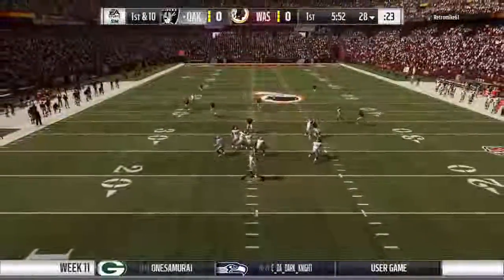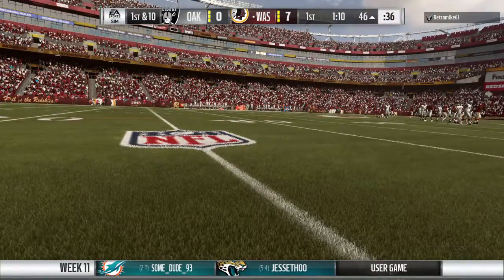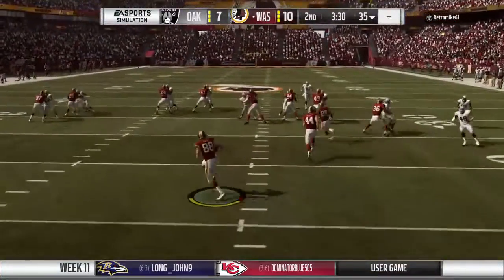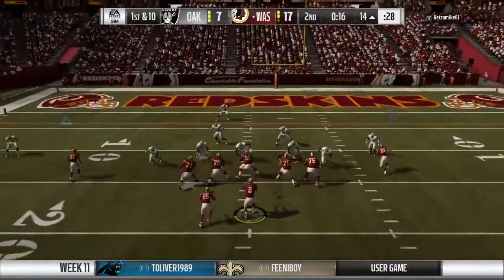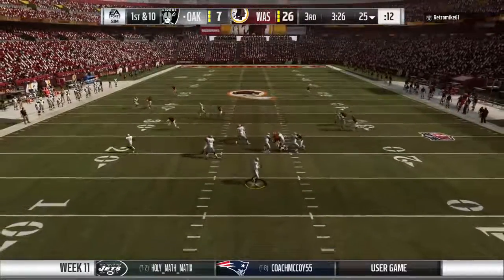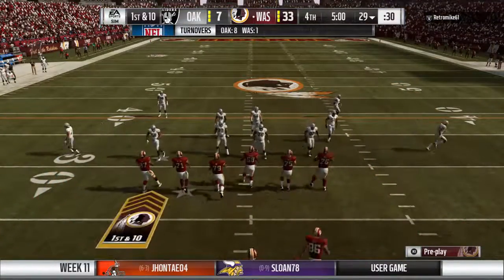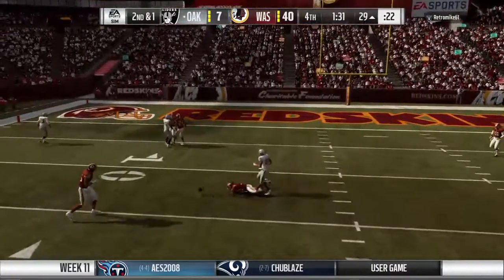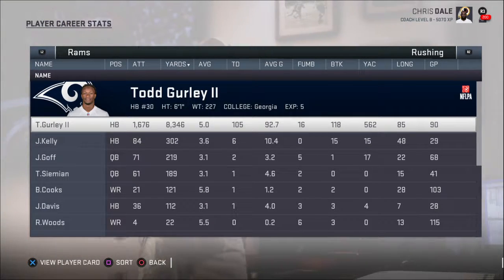OGML vs Retromike